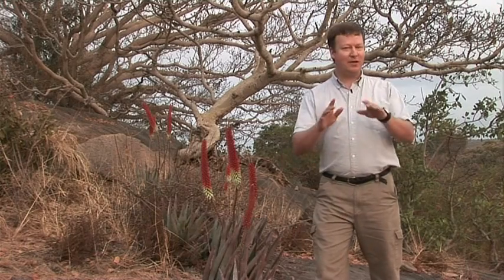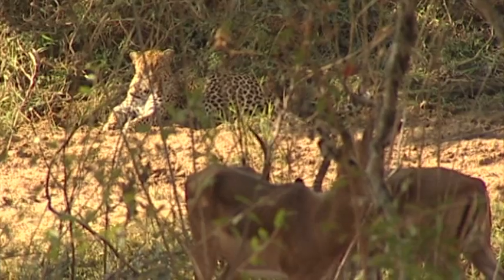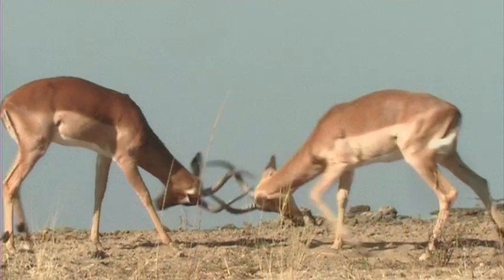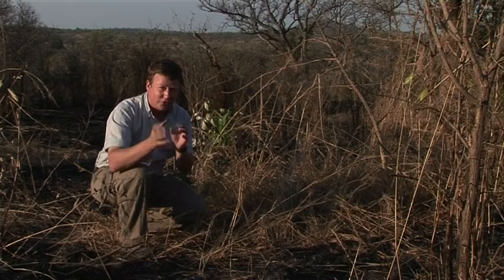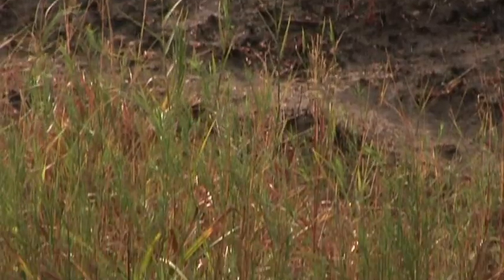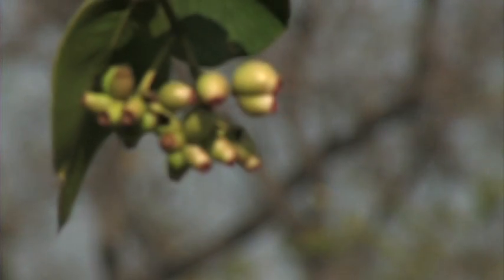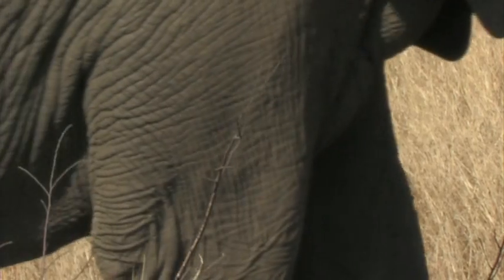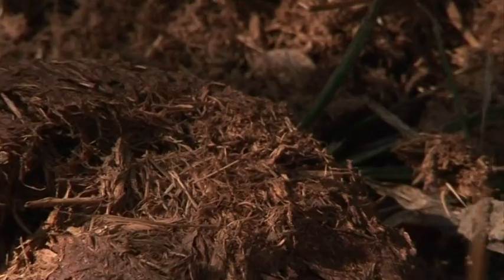Bush Survival Skills for web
This 5 minute film looks at the adaptations plants have developed to survive in a hostile world.  This short film was created as part of the Wildlife Film Academy in South Africa.